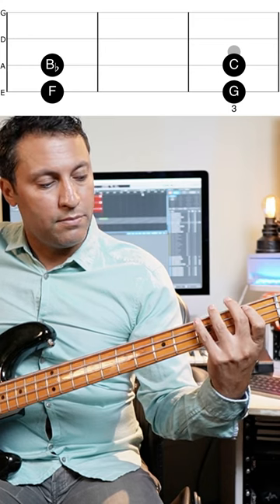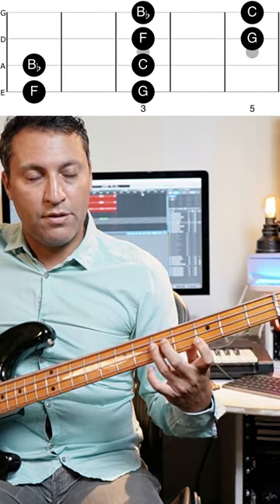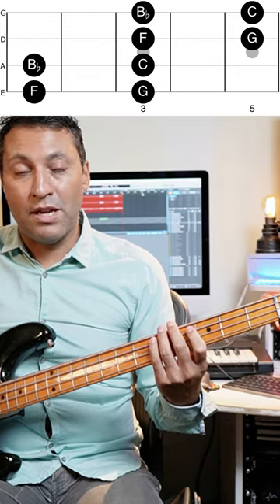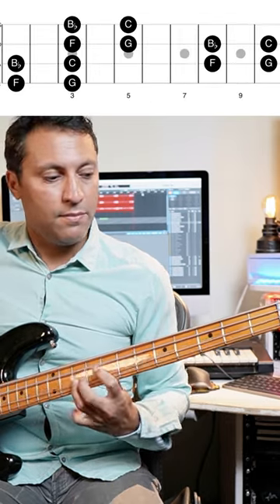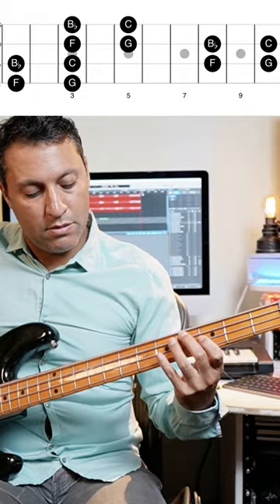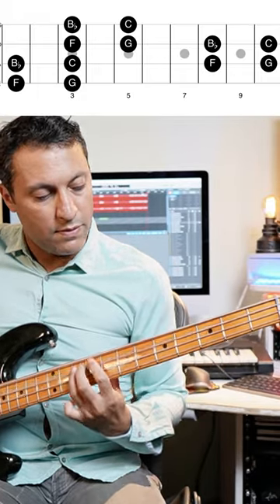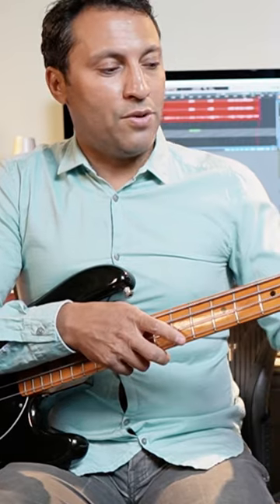Expanding the bass guitar fretboard [use repeating patterns] 🎸